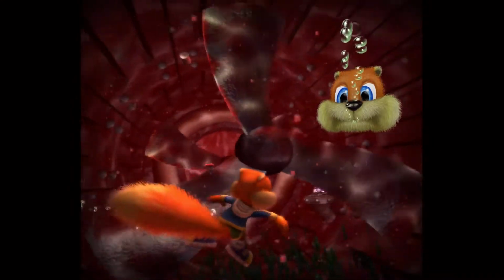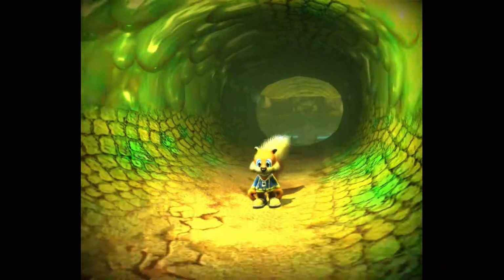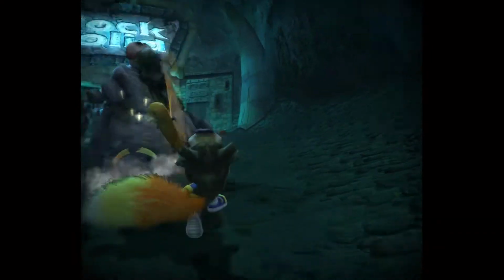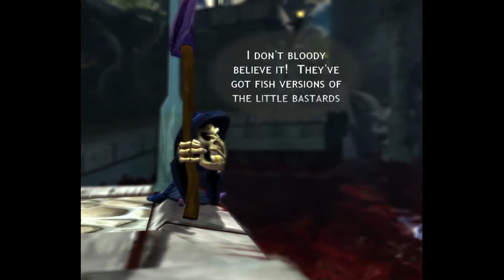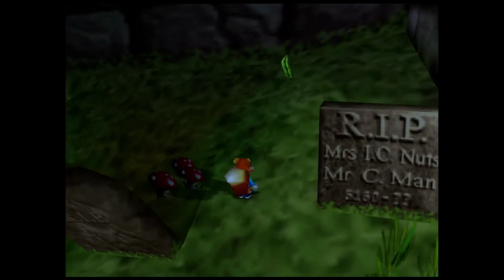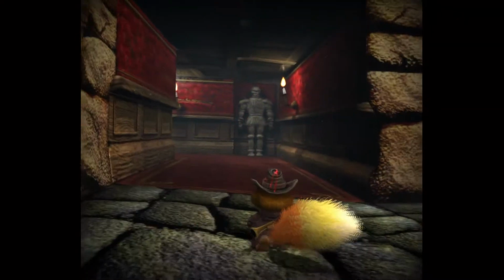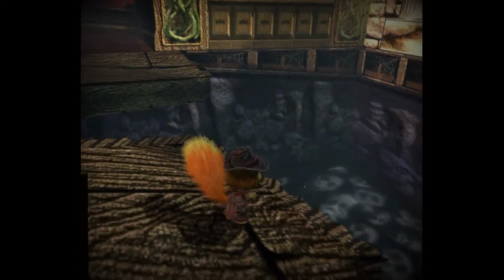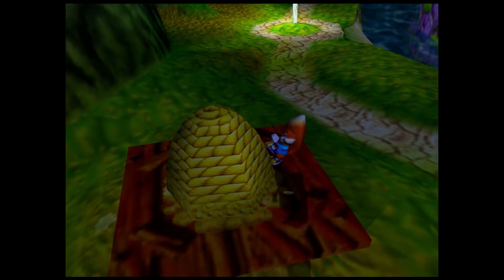Games Worth Taking Your Time Conker Part 3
Mature Content Warning! In this episode, we explore the chapters of Unga Bunga, and Spooky. Don't look at me, I'm not the one who named these levels.